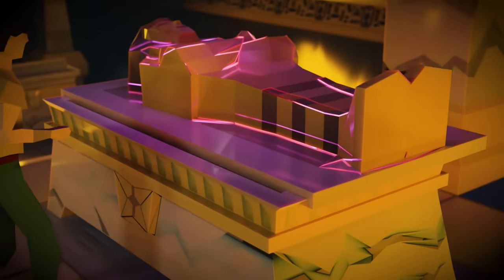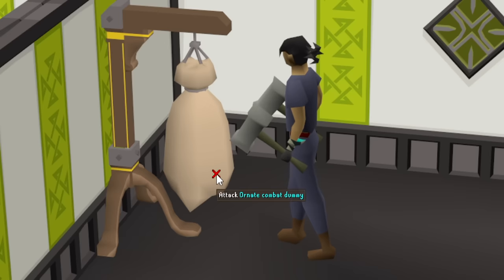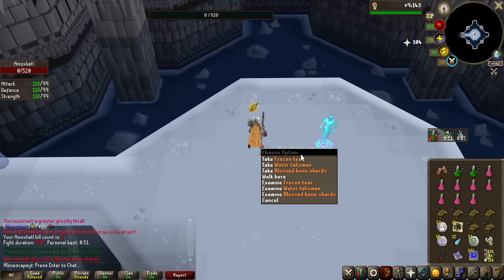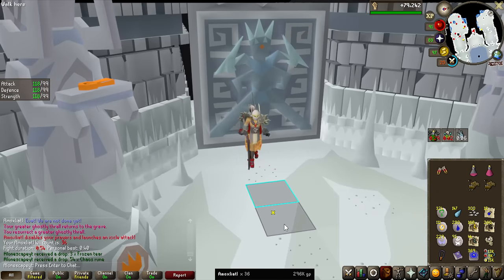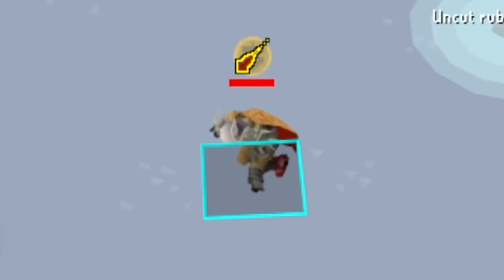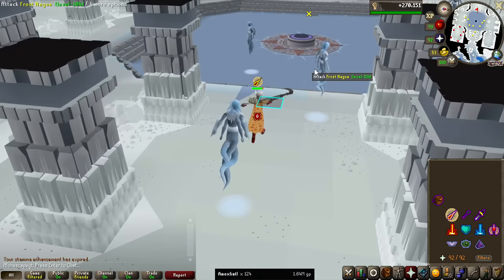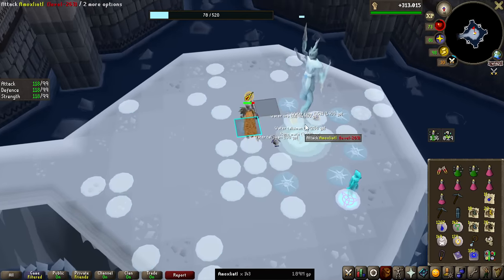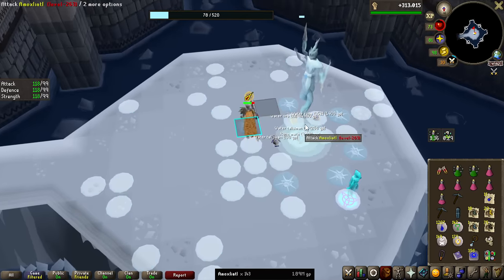This Key Opens A Chest You've Never Seen Before - On Drop Rate #76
With the Varlamore part 2 content release, a new boss was released, Amoxliatl.
This boss as well as a few other drop the tooth half of a key (moon key), used to open the new Moon chest and in this episode, we are hunting down up to 500 Amoxliatl KC in hopes of seeing that key piece and try our hand at opening the new chest.

Other Music frequently used:
OSRS OST
Maplestory OST